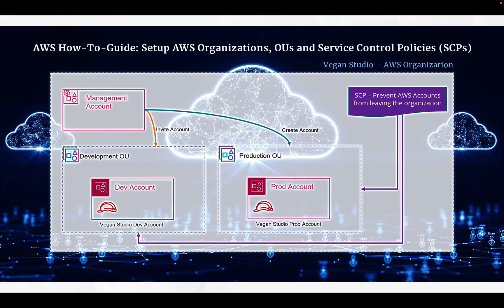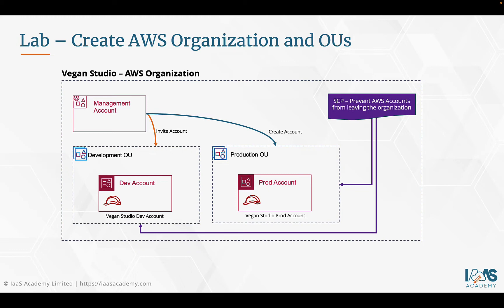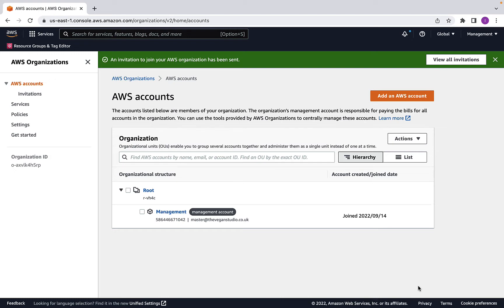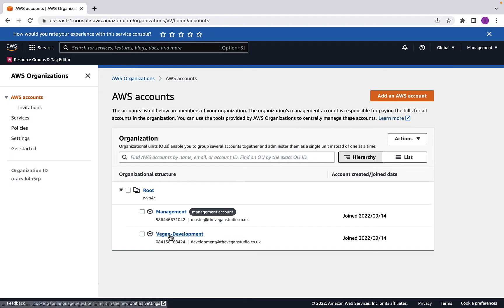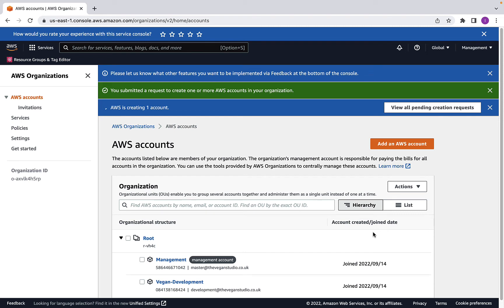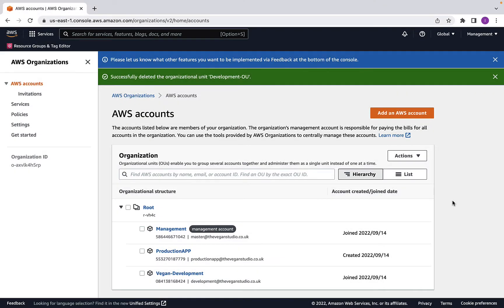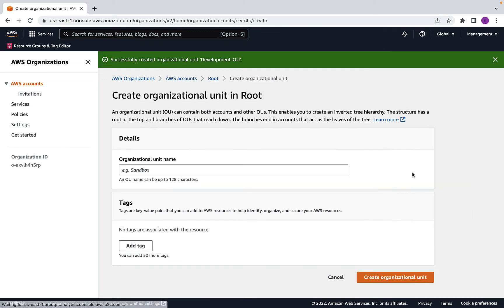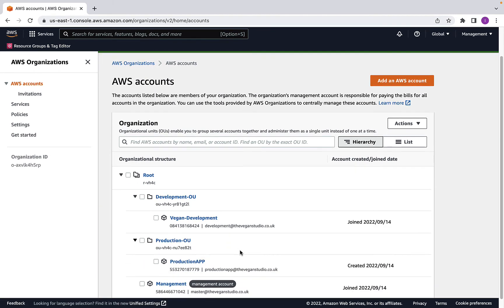Create an AWS Organization OUs and SCPs - AWS How-To-Guide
In this how-to-guide, you will learn how to design and create an AWS Organizations service, define Organization Units, invite and create AWS member accounts and deploy Service Control Policies (SCPs) to prevent member accounts from leaving the organization.

The how-to-guide comes with a sample Service Control Policy (SCPs) which is available to you in our Github repository

📢 Footnote:
For those serious about passing the AWS Certified Solutions Architect (SAA-C03) exam, my course 👉 AWS Certified Solutions Architect Course (SAA-C03) which comes with three capstone projects so you can apply what you learn and gain real-world, job-ready skills.

Additional Resources:
1. AWS Technical Essentials Course - Project-Based Training
2. AWS Certified Cloud Practitioner Exam Guide
3. Enrol in the AWS Certified Cloud Practitioner Practice Tests (CLF-C02)
4. AWS Certified Developer Associate Certification and Beyond Study Guide